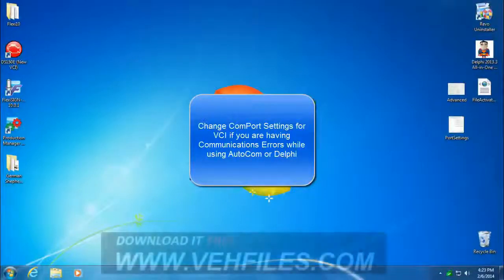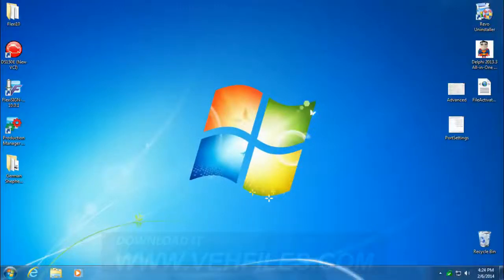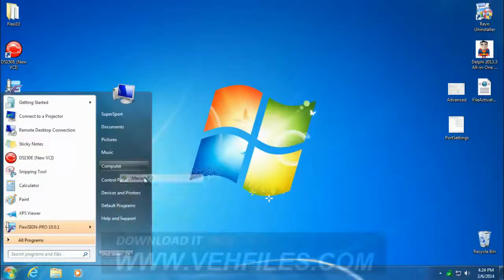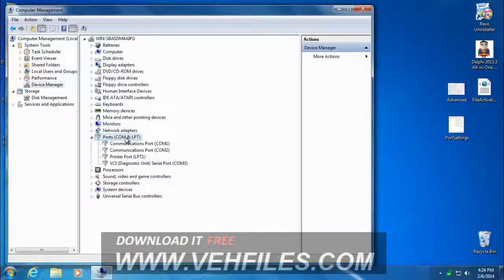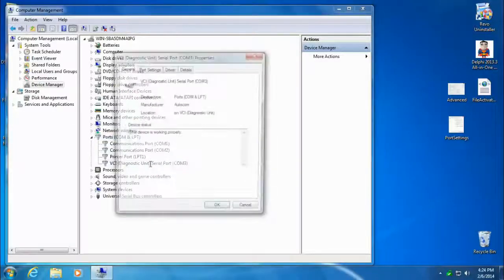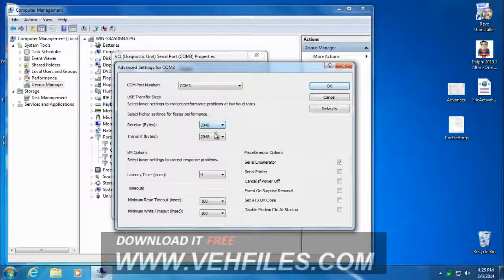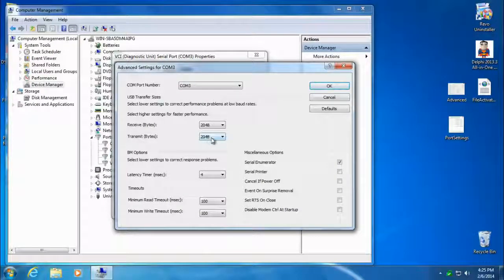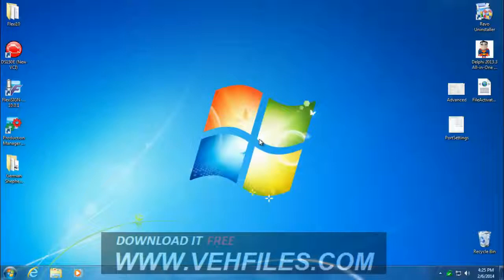How to change ComPort settings for VCI while using Autocom / Delphi ?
Nice tutorial explain you how to  change ComPort settings for VCI while using Autocom / Delphi diagnostic softwares. Enjoy and ask if have nay questions